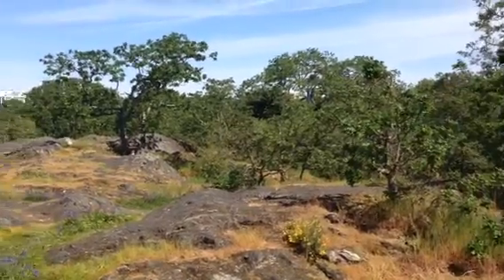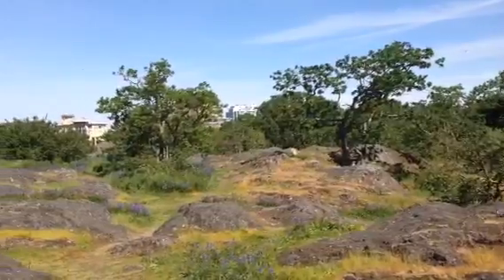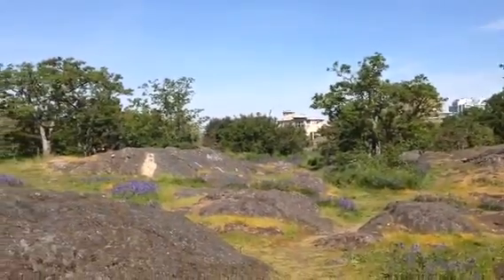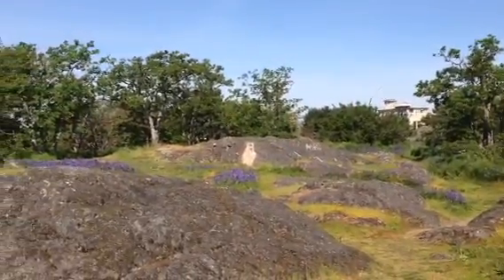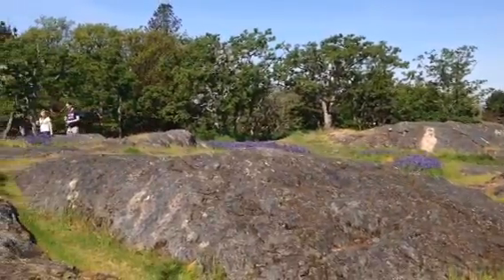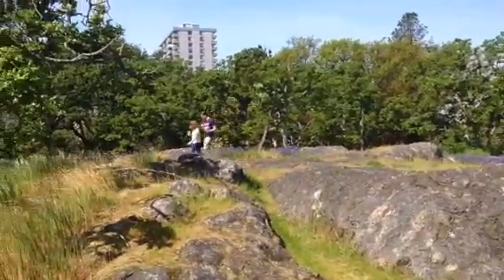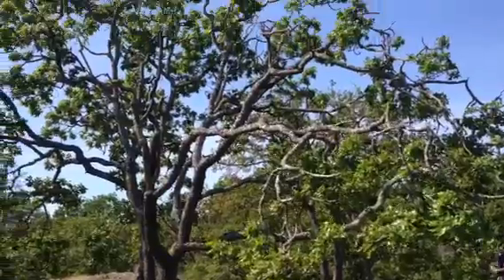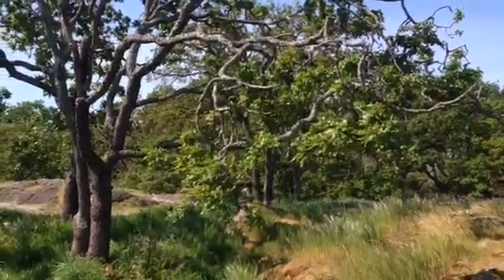Gary oak in spring 3